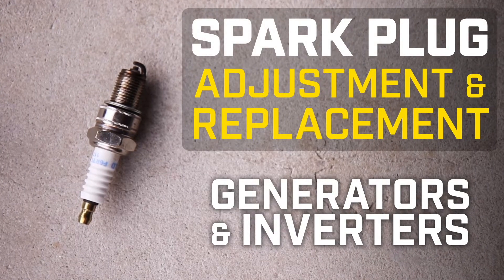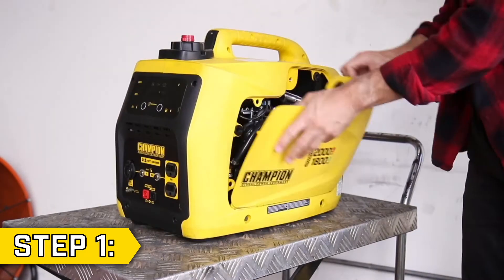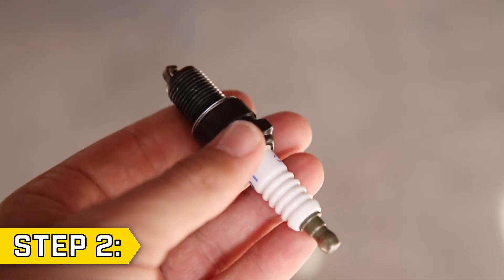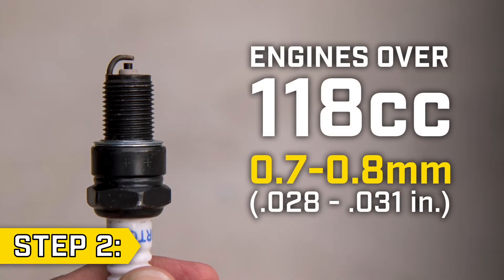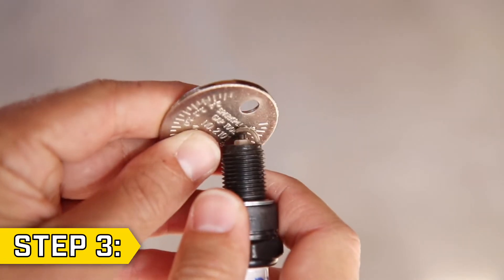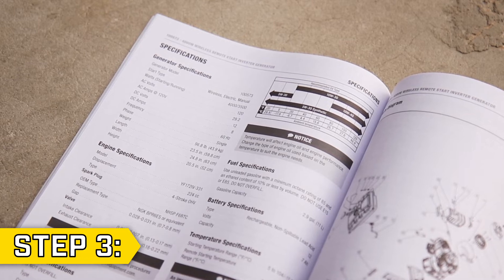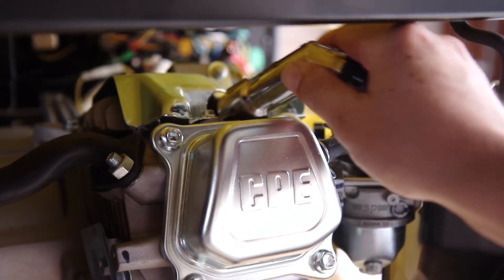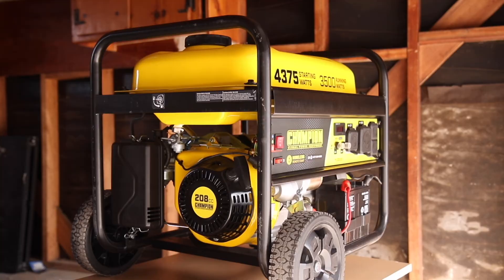Spark Plug Adjustment and Replacement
Instructional video on how to adjust and replace the spark plug in your generator or inverter.